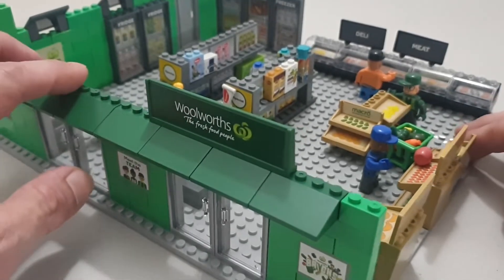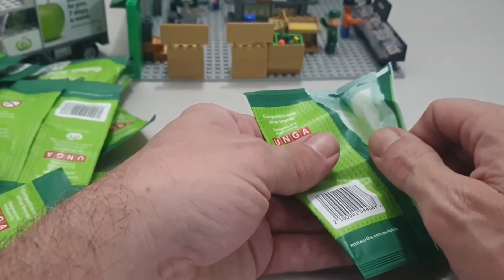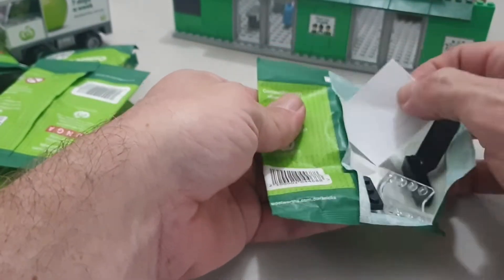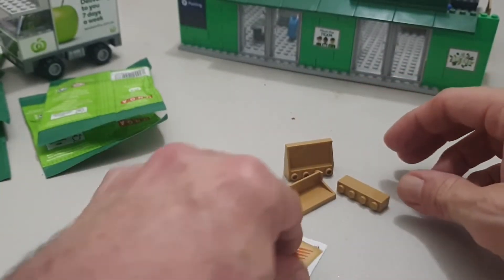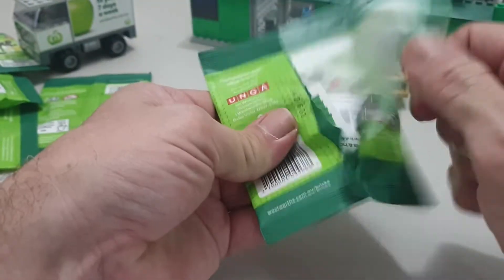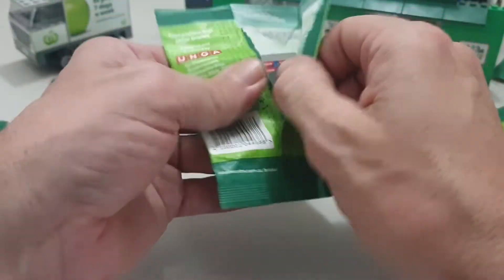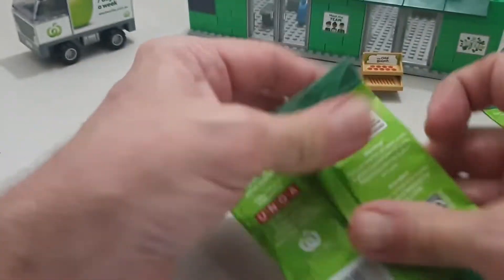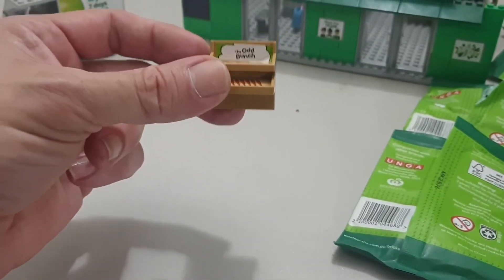WEDNESDAY WOOLIES BRICKS OPENING.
Hello all and welcome to another Wednesday Woolworths Bricks opening, can I find more missing sets???